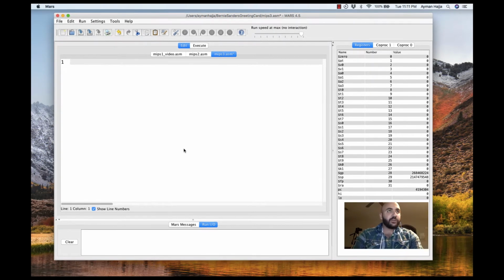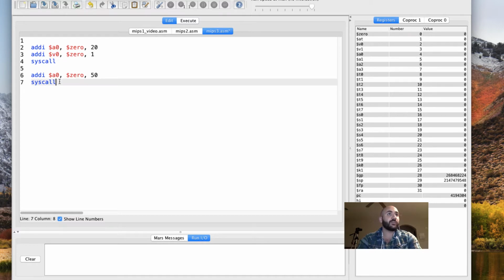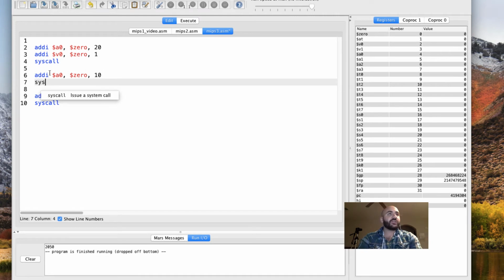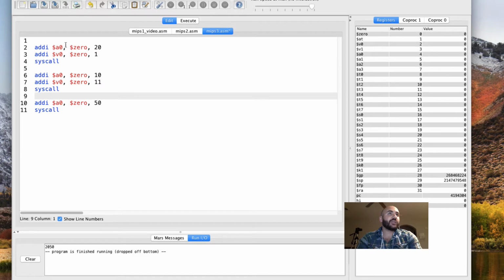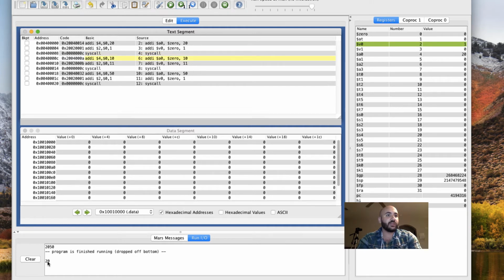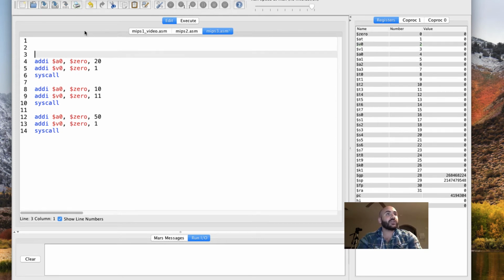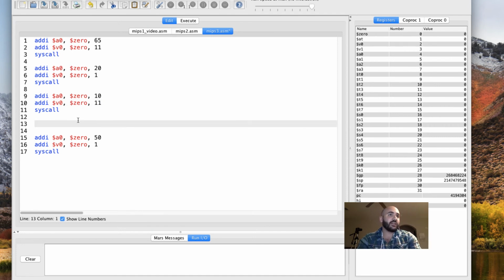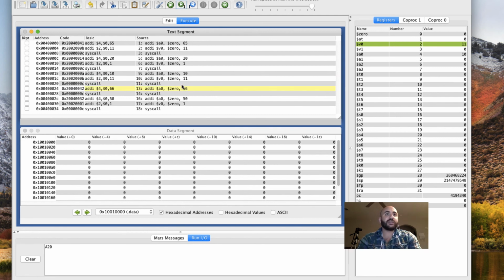02 Printing Characters in MIPS